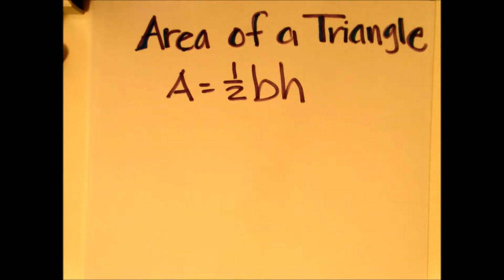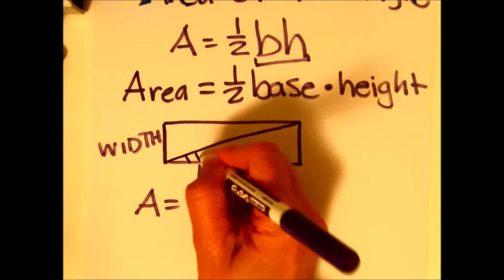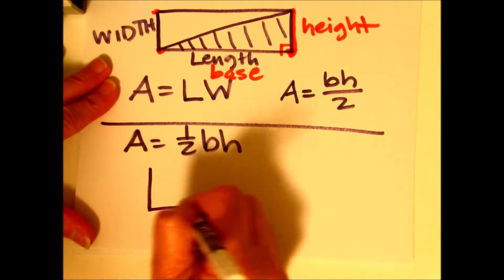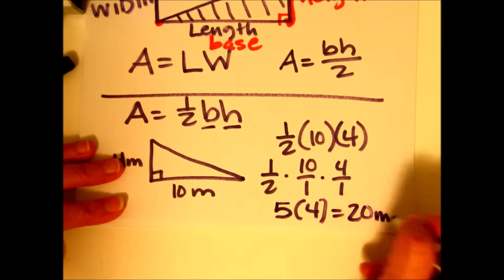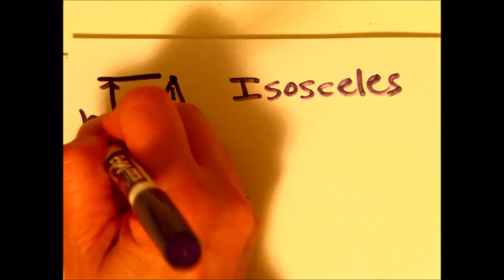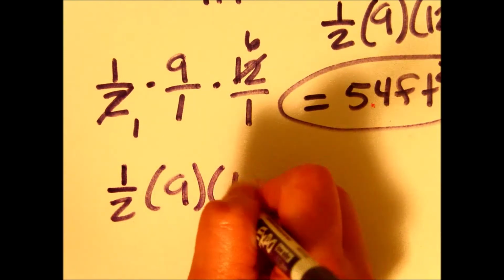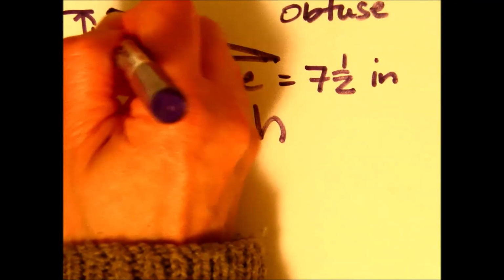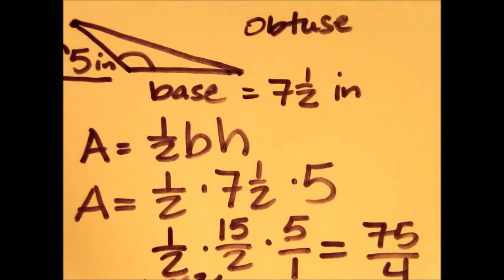Area of a Triangle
Examples for calculating the area of a triangle. Focus is on a right triangle, an isosceles triangle, and an obtuse triangle.